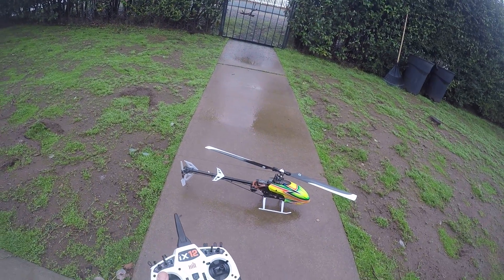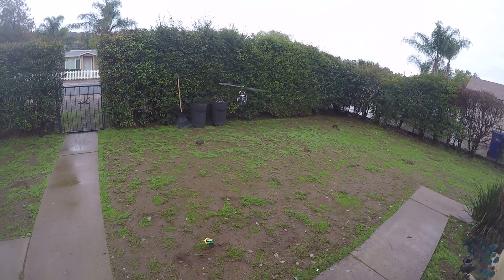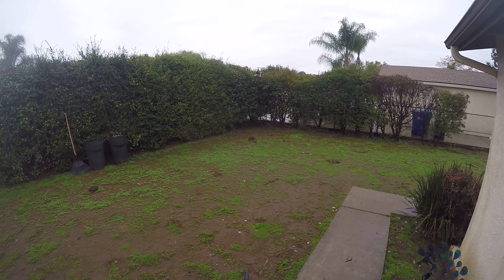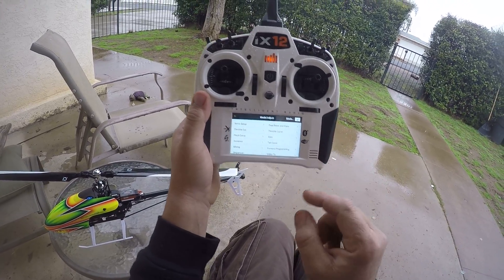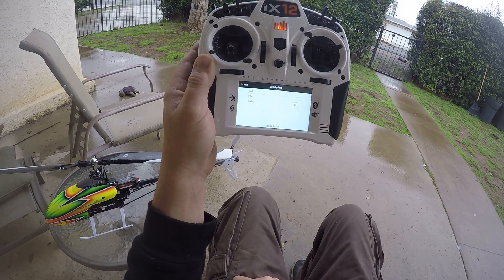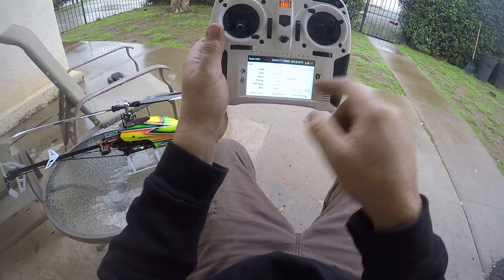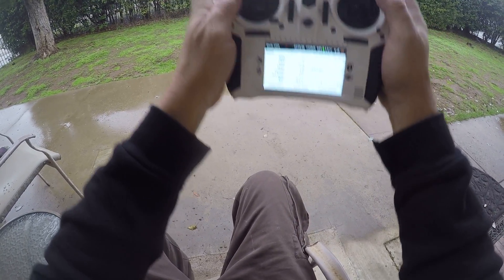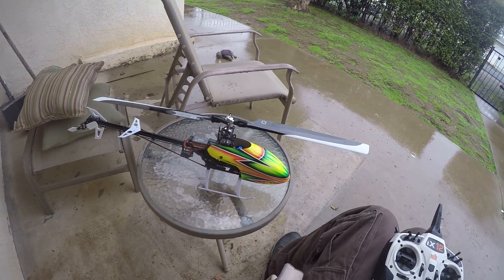Horizon Hobby Blade 330s Helicopter Flight modes and Forward Programming Explanation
Here is a video of the Blade 330s Flight Modes and Forward Programming parameter menus. In Normal mode, you have Stability mode, which is awesome for stable flying and beginners. Stunt 1 and 2 are intermediate to advanced modes for untamed 3D and full control flying. You can assign stability to any of the modes in the forward programming menu under Stability. The new 6250HX Flybarless controller is stable and fully programable. This is a helicopter from a box, so look it over and make sure it is mechanically correct as a baseline. Then make adjustments if you have to. This is a hobby and helicopters must be tinkered with. I will do my best to help you in the comments below.  Coe Show Get your new Blade helicopter from Horizon Hobby with this